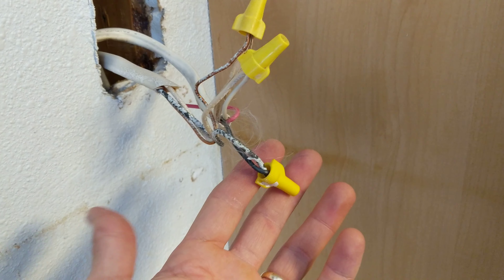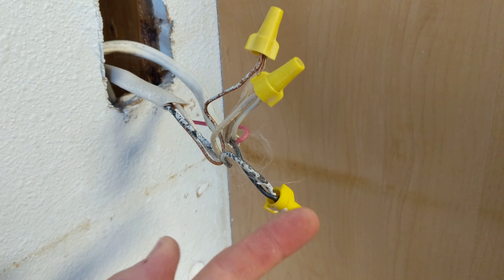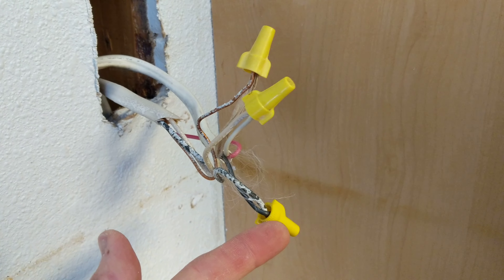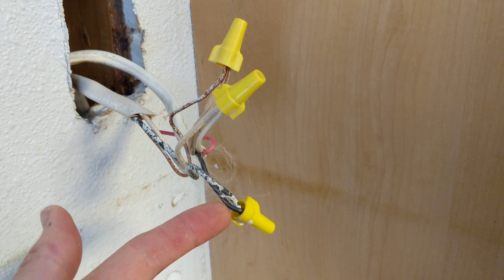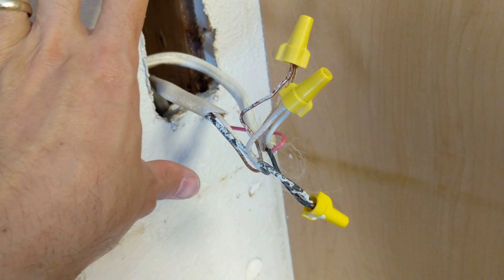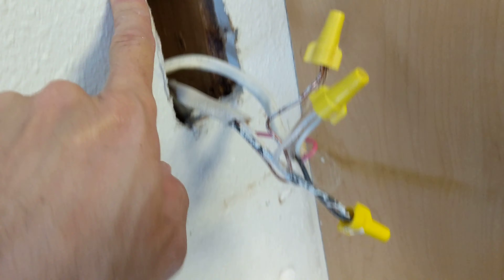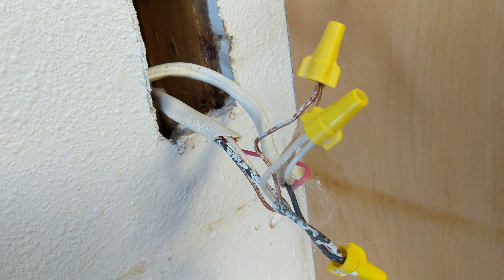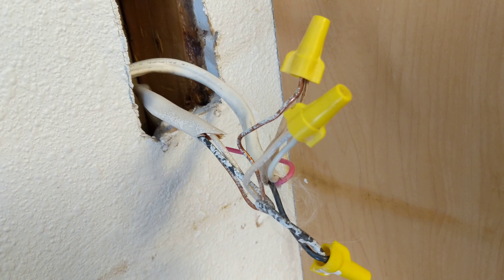ZLINE 30 INCH OVEN HOOD INSTALL PART 8 wires connected